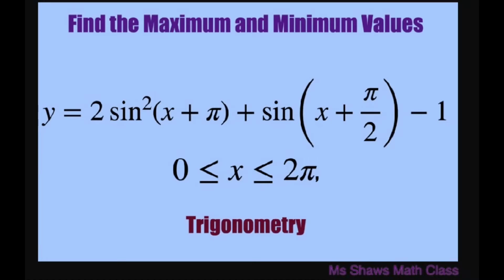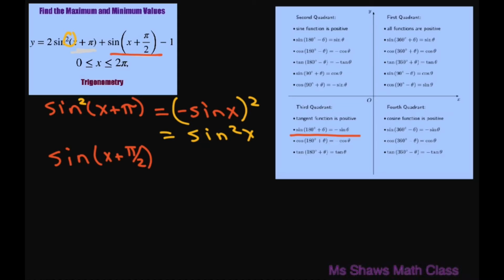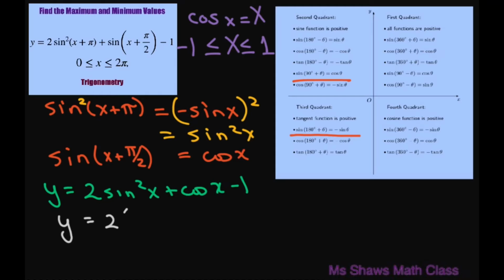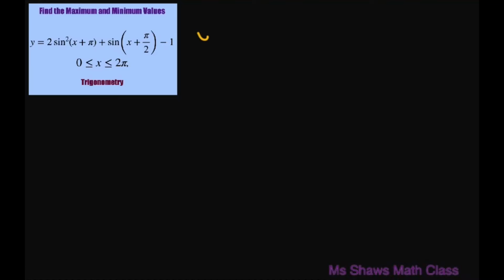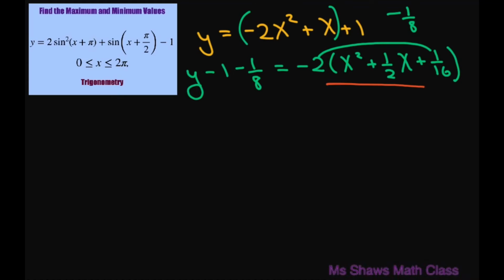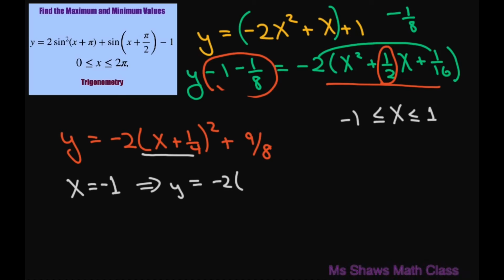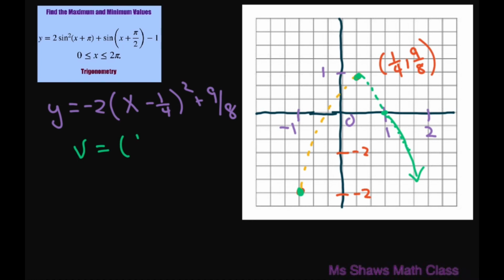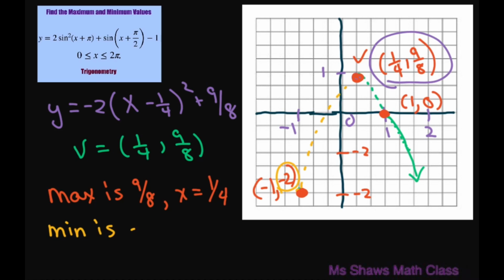Find the minimum and maximum values for y = 2 sin^2(x + pi) + sin(x + pi/2)-1. Reference angles